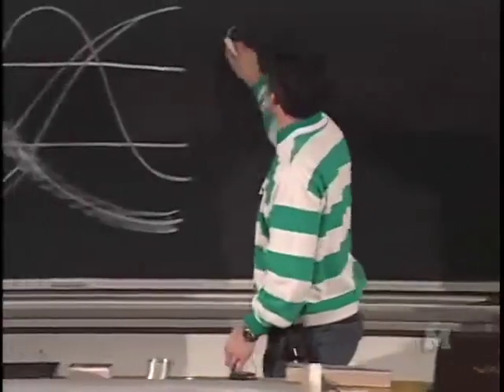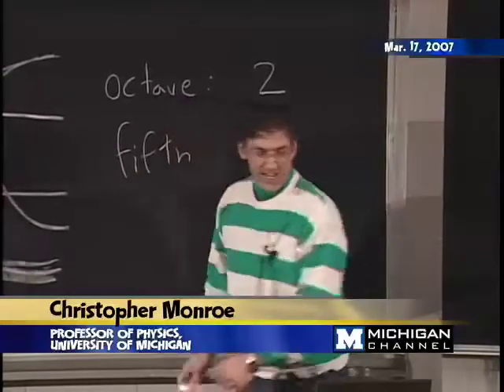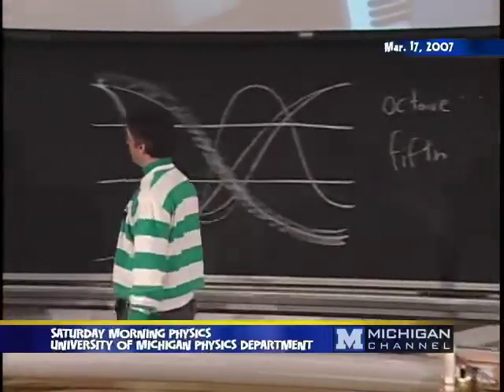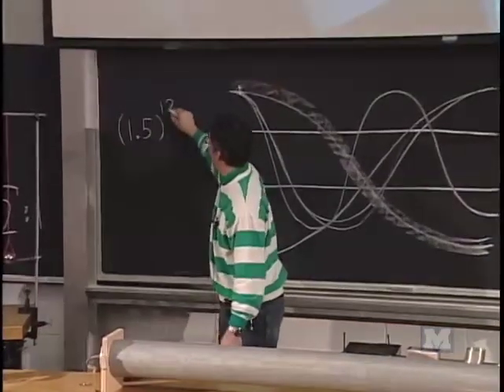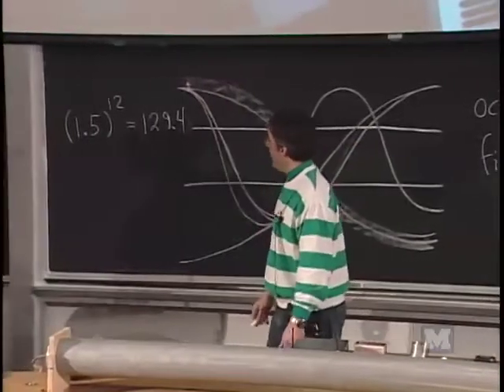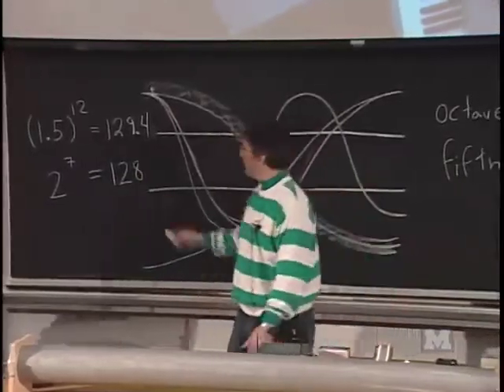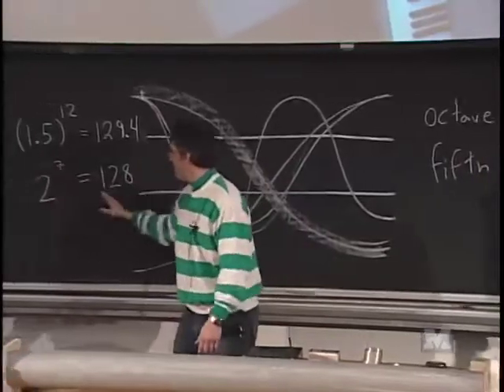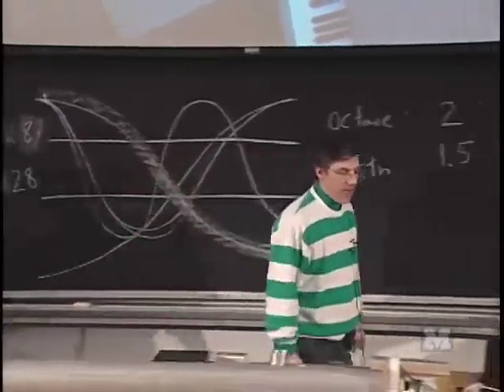12 in an Octave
Christopher Monroe explains why our system uses twelve tones in an octave.